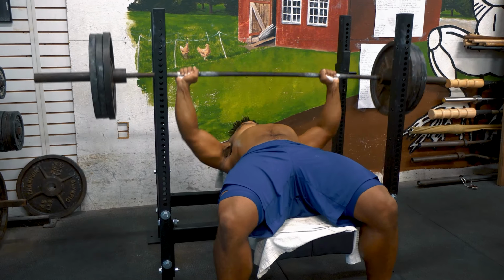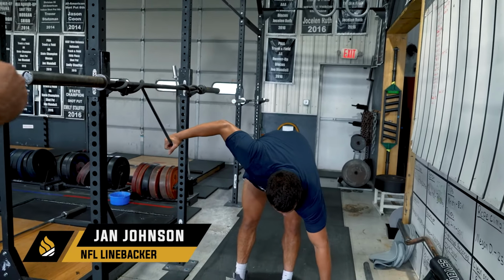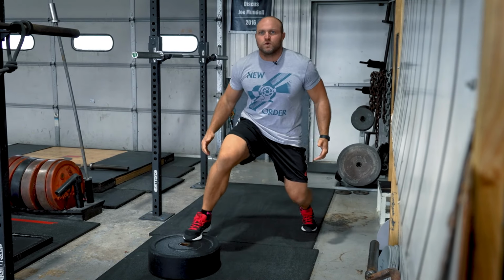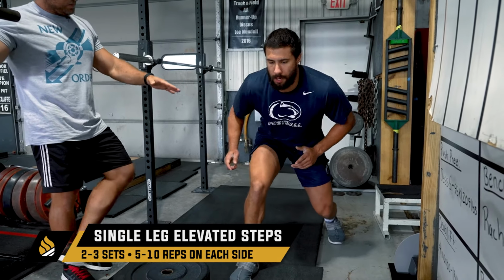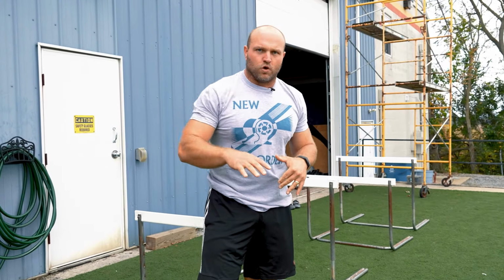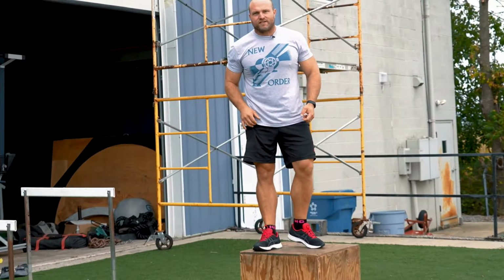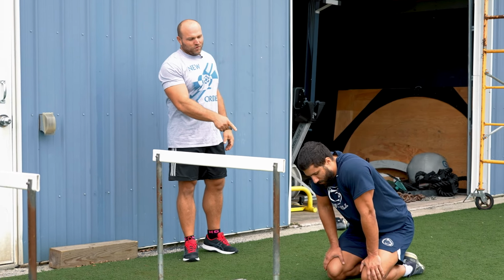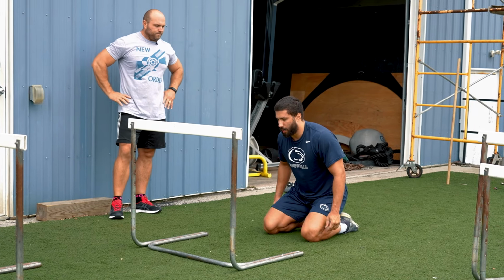EXPLOSIVE Speed Training For Wrestling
Sign Up for FREE for 7 Days of our Athlete Strength Training App - Peak Strength

You need EXPLOSIVE Speed Training For Wrestling. Strength and Conditioning Coach Dane Miller breaks down his favorite explosive speed exercises for wrestlers.